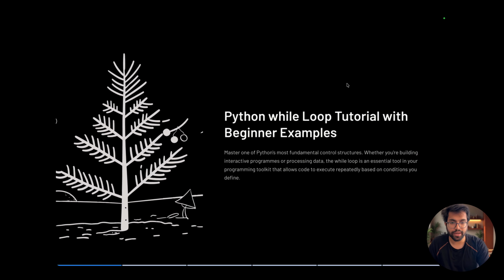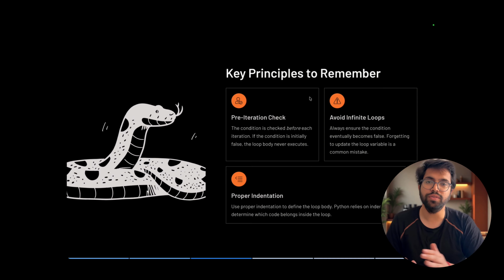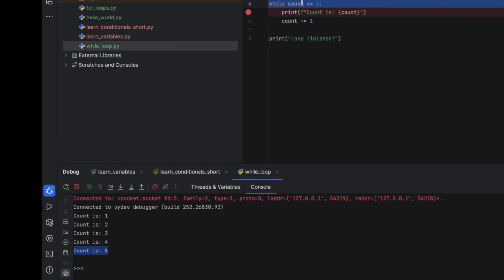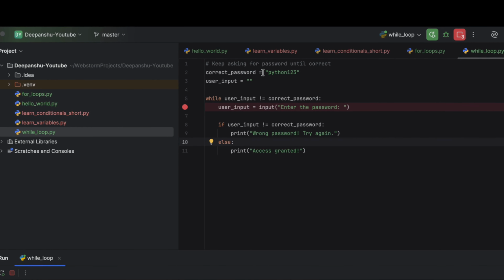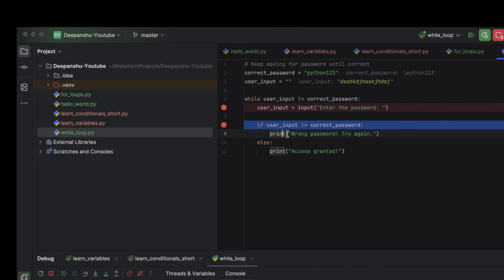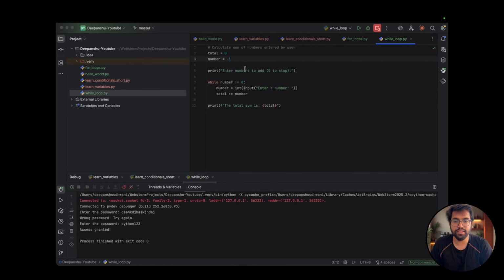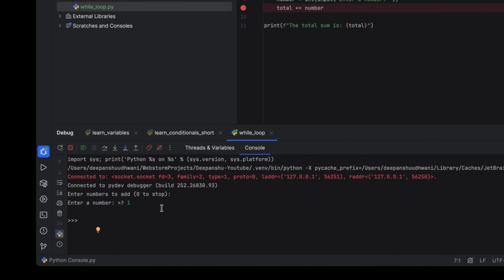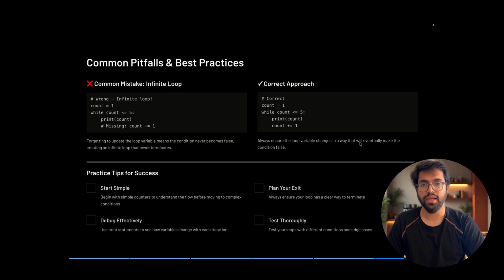Python While Loop Tutorial (Counter, Flags, Stops)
🔄 Master Python While Loops: Complete Tutorial for Beginners

Learn everything about Python while loops in this comprehensive tutorial! Whether you're just starting with Python or looking to strengthen your loop concepts, this video will guide you through while loops step-by-step with practical examples and real-world applications.

📚 What You'll Learn:

✅ Complete understanding of while loops and how they differ from for loops
✅ While loop syntax and fundamental principles
✅ When to use while loops vs for loops
✅ Pre-iteration checking and condition evaluation
✅ Real-world examples including password validation and sum calculations
✅ Common pitfalls and how to avoid infinite loops
✅ Best practices for writing clean, efficient while loops
✅ Debug techniques to understand loop execution flow

🎯 Video Timestamps:

00:00 - Introduction to While Loops
00:27 - While Loop Definition & Syntax
00:46 - While Loop Principles
01:40 - Basic Example: Print Numbers 1-5
03:26 - Real-World Example: Password Input Validation
05:40 - Real-World Example: Sum of Numbers
07:21 - Common Pitfalls & Best Practices

🔑 Key Concepts Covered:

• While Loop Fundamentals: Understanding control flow statements that execute code repeatedly based on conditions
• Condition-Based Execution: Learn how while loops continue running as long as the condition remains true
• Practical Applications: Password validation systems, user input processing, and number calculations
• Avoiding Infinite Loops: Critical techniques to ensure your loops terminate properly
• Counter Management: Understanding the importance of incrementing variables
• Exit Conditions: Planning and implementing proper loop termination
• Debugging Techniques: Using debugger mode to step through loop iterations

💡 Real-World Examples:

1️⃣ Password Validation System
- Keep prompting user until correct password is entered
- Practical security application
- Understanding condition checking with user input

2️⃣ Number Sum Calculator
- Accept multiple numbers from user
- Calculate running total
- Exit gracefully when user enters 0

3️⃣ Counter Implementation
- Print numbers in sequence
- Understand increment operations
- Proper loop termination

🔍 When to Use While Loops:

While loops are perfect when you don't know in advance how many iterations you'll need. Use them for:
• File download progress monitoring
• Data fetching from servers
• Unknown iteration counts
• Event-driven programming
• Continuous monitoring until condition met

🆚 While Loop vs For Loop:

• For Loop: Use when you know the range or number of iterations
• While Loop: Use when iterations depend on a condition that may change dynamically

🛠️ Technical Details:

- Python version: Compatible with Python 3.x
- IDE used: Visual Studio Code with debugger
- Syntax: while condition:
- Key operators:
- Control flow: Pre-iteration checking

📖 Code Examples Included:

All code examples are demonstrated with:
• Live coding demonstrations
• Step-by-step debugger walkthroughs
• Variable state monitoring
• Condition evaluation visualization

🚀 Next Steps:

After mastering while loops, you'll be ready to:
• Combine loops with other control structures
• Implement complex algorithms
• Build interactive programs
• Handle user input effectively
• Create robust validation systems

📝 Practice Tips:

• Write at least 5 while loop programs on your own
• Always use debugger mode when learning
• Start with simple examples and increase complexity
• Test edge cases and boundary conditions
• Review common pitfalls regularly

🎯 Perfect For:

• Python beginners learning control structures
• Students preparing for coding interviews
• Developers transitioning from other languages
• Anyone wanting to master Python fundamentals
• Self-taught programmers building strong foundations

• Data structures
• Functions and modules
• Object-oriented programming
• File handling
• Exception handling